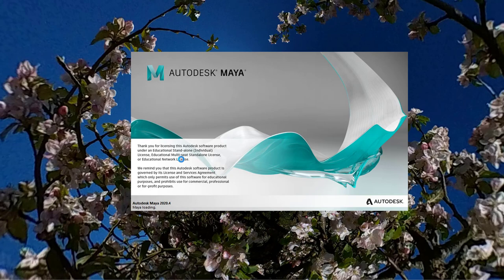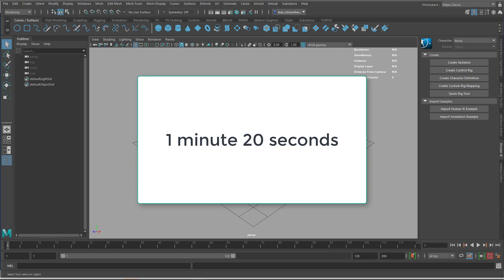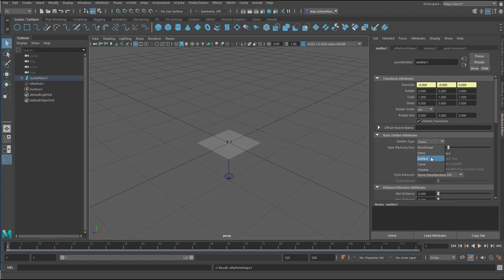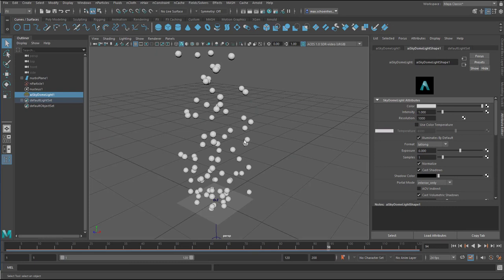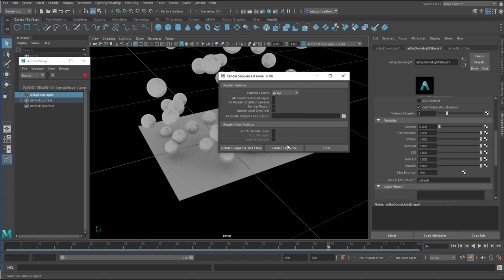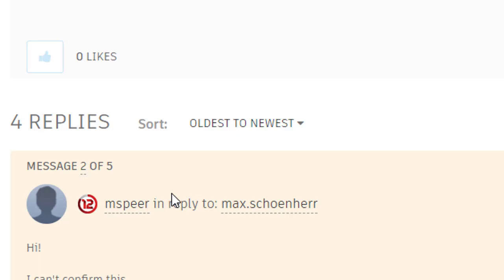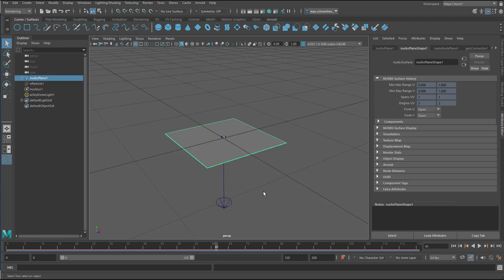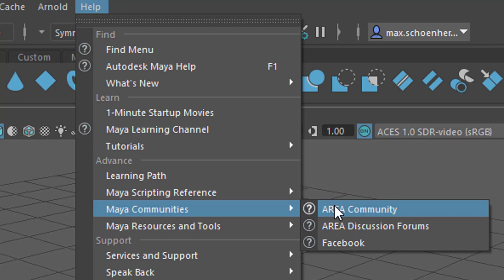Maya: nParticles Rendering Problem [Solved]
We're in Maya 2022 now. I wanted to render an nParticle sequence – and Arnold did not render the particles. Yet again, the Maya AREA helped solve the problem.

The intro background photo, btw, was done with the insta360 one X2.

The music: "Computer Animation", composed and performed by me, Maximilian Schönherr

I offer a 12 part course about NURBS modeling from beginner to expert at udemy.com and skillshare.com